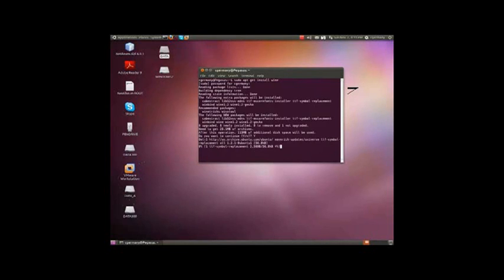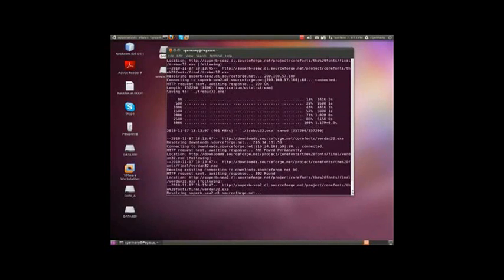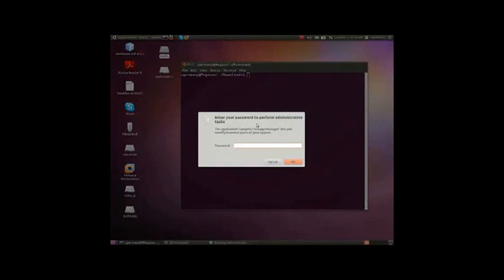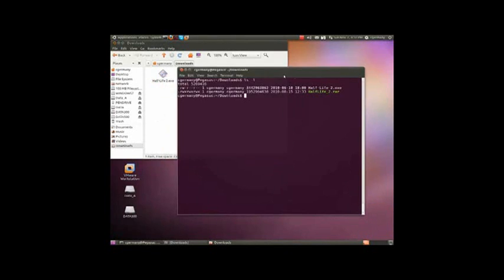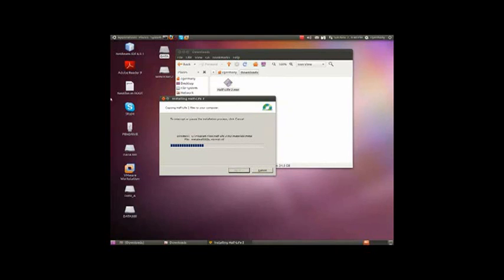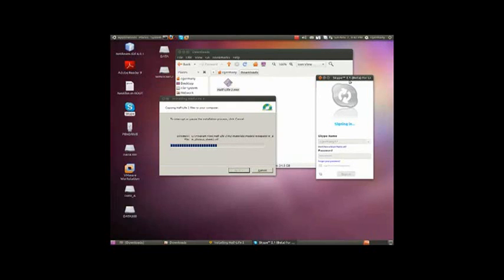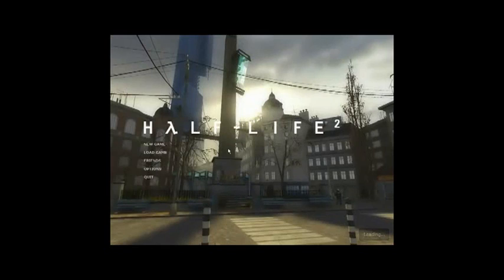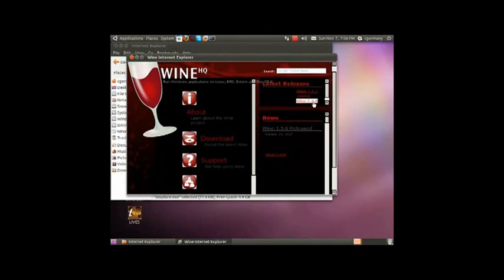Installing WINE and HalfLife 2 in Ubuntu